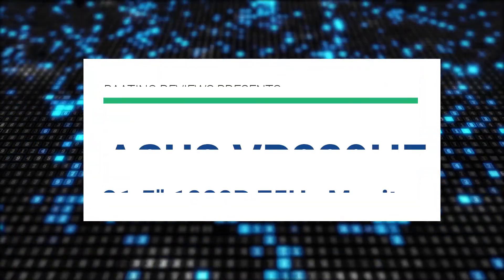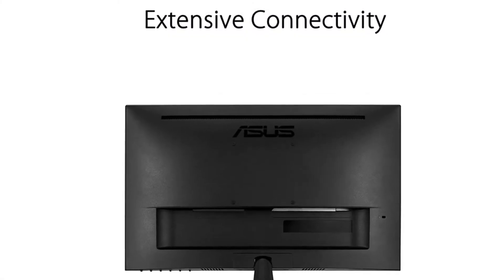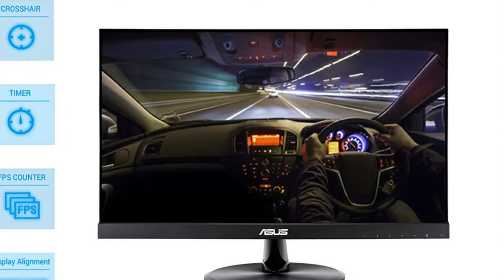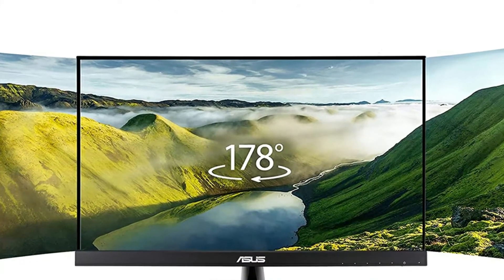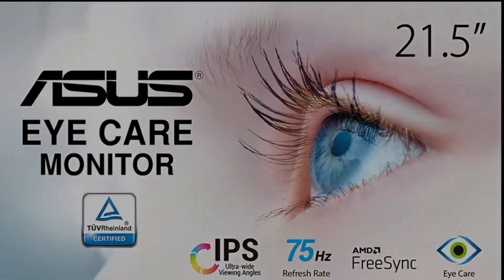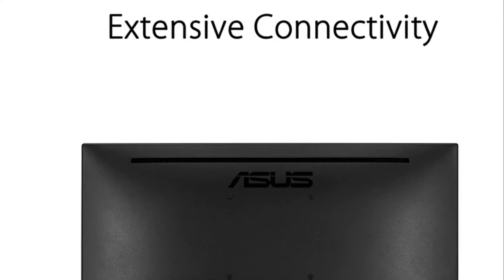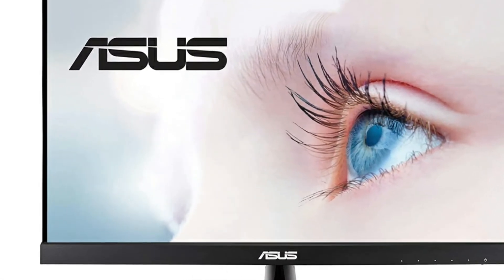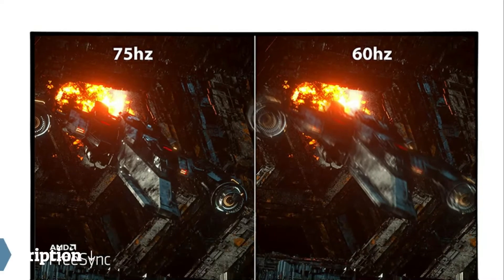ASUS VP229HE 21.5” Monitor, 1080P Full HD, 75Hz, IPS (Review)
Get This Monitor:
Amazon (US)
Amazon (CA)
Amazon (UK)

► PRODUCT DETAILS ◄

ASUS VP229HE 21.5” Monitor, 1080P Full HD, 75Hz, IPS, FreeSync/Adaptive-Sync, Eye Care, HDMI VGA, Frameless, VESA Wall Mountable, BLACK

• Resolution FHD 1080p
• Display Technology LCD
• Brand ASUS

• 21.5-inch Full HD (1920 x 1080) LED backlight display with IPS 178° wide viewing angle panel
• Up to 75Hz refresh rate with Adaptive-Sync/FreeSync technology to eliminate tracing and ensure crisp and clear video playback
• ASUS Eye Care technology features TÜV Rheinland-certified Flicker-free and Low Blue Light technologies to ensure a comfortable viewing experience, Color Augmentation for better color differentiation, and Rest Reminder to prevent eye fatigue caused by long screen viewing time
• Extensive connectivity including HDMI (v1.4) and VGA ports
Supports both Adaptive-Sync with NVIDIA GeForce* graphics cards and FreeSync with AMD Radeon graphics cards *Compatible with NVIDIA • GeForce GTX 10 series, GTX 16 series, RTX 20 series and newer graphics cards
• What’s in the Box: HDMI cable, Power Cord, Warranty card, Quick Start Guide

► Music ◄